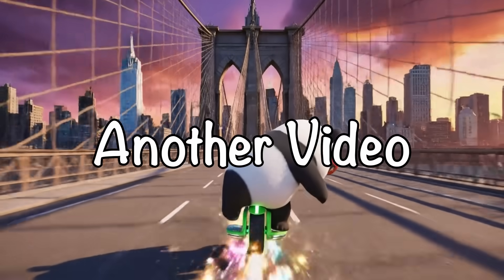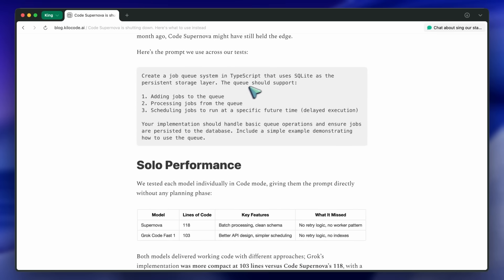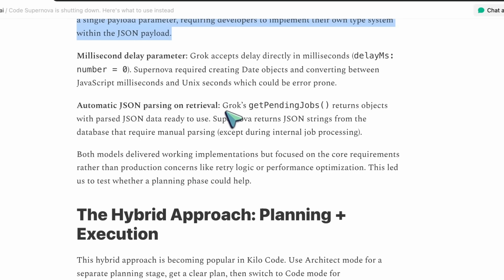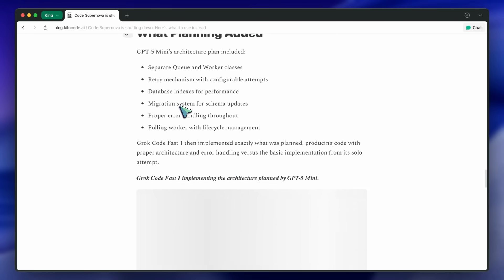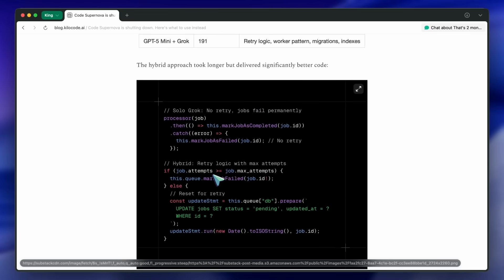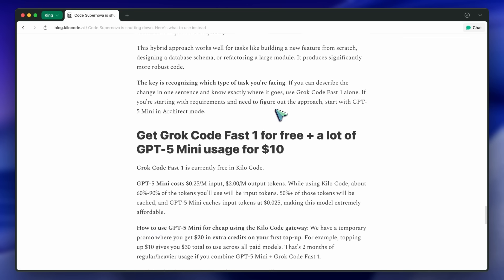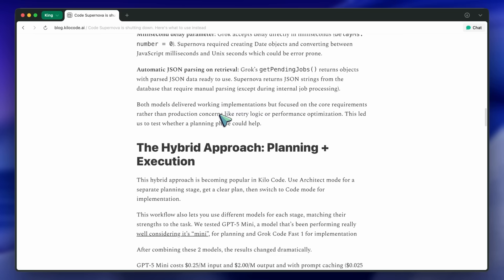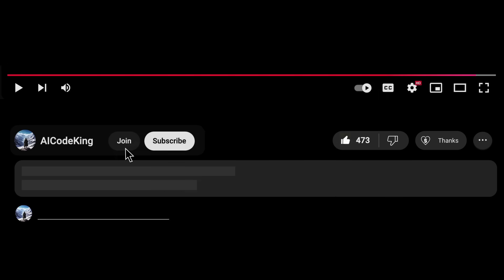GPT-5 Mini + Grok Code: The NEW & BEST FREE / LOW COST Alternative to Claude!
In this video, I’ll walk through Kilo Code’s post about Code Supernova shutting down, the recommended alternatives (Grok Code Fast 1 and GPT-5 Mini), and how a simple hybrid plan-then-execute workflow can deliver better, cheaper results.

Key Takeaways:

🛑 Code Supernova is shutting down; Kilo recommends Grok Code Fast 1 (free) and GPT-5 Mini (low-cost) as replacements.
🧪 Benchmark used a TypeScript job queue with Bun and SQLite; Grok matched Supernova while producing cleaner, shorter code.
🧱 API design improved: Grok separates job type, data, and delay into parameters instead of one payload, making it easier to extend and debug.
⏱️ Scheduling is simpler with Grok using milliseconds directly, avoiding Date objects and Unix/JS conversions.
🧹 Grok auto-parses JSON on retrieval; Supernova often required manual parsing outside its internal flow.
🧠🛠️ Hybrid setup: use GPT-5 Mini in Architect mode to plan, then Grok Code Fast 1 in Code mode to implement.
✅ The hybrid added retries, indexes, migrations, lifecycle management, and error handling for a more production-ready result.
💸 Pricing: GPT-5 Mini is $0.25/M input and $2/M output; with caching, input drops to $0.025/M—often under a cent per architecture plan; Grok is free right now.
🕒 Trade-off: the hybrid takes longer but reduces token waste and retries, yielding cleaner, more consistent outputs.
🧭 Guidance: Grok is great for small edits; use GPT-5 Mini first for bigger features like APIs or notification systems.
🎁 Promo: top up $10 to get $30 in credits across Kilo, making it easy to try GPT-5 Mini without cost anxiety.